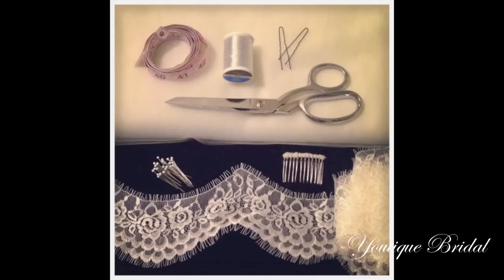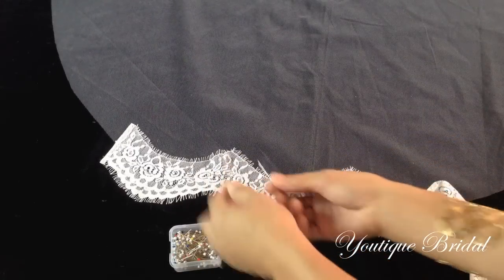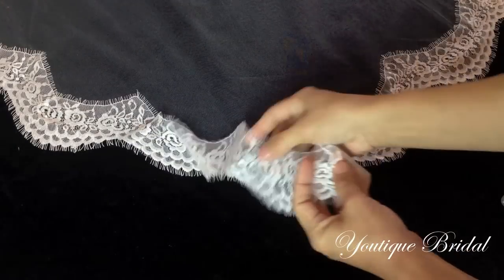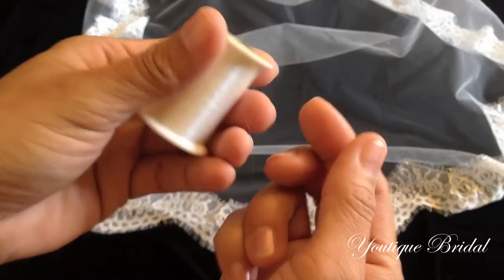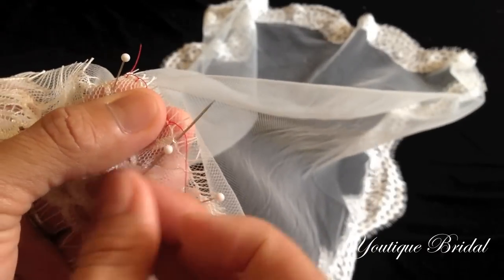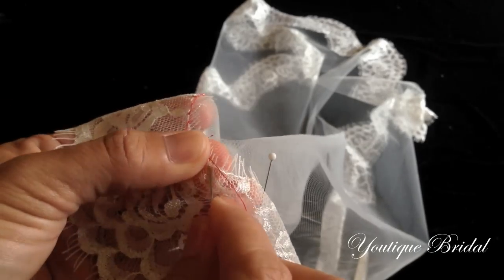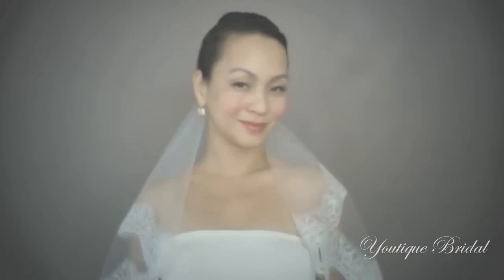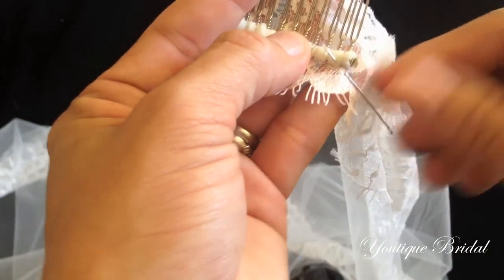DIY Wedding Veil : Lace Trim(Drop, Ballet Length, and Mantilla Veil)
Shop similar lace trims:
(1)Ecru 3 Yards Retro Eyelash Embroidered Lace Trim 3.5 Inches Wide,
(2) White 3 Yards 3-1/2" Wide Eyelash Embroidery Lace Trim Accessories L248,

Using 1 yard of tulle (54"width) and 3 yards of lace trim (2.75"width), I will teach you how to create 3 different wedding veil looks:
(1)Drop Wedding Veil
(2) Ballet Length Single Tier Veil
(3) Mantilla Veil.
*recommended hand stitching length is about 1/4"

Thanks for visiting the channel!

Regards,
Ann

*To license this song for your wedding video you can do so at themusicbed.com